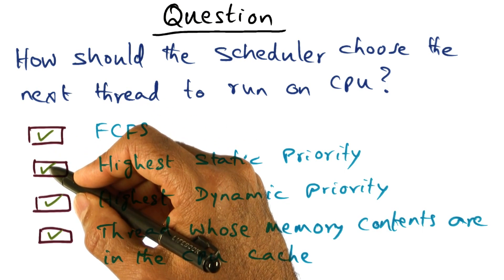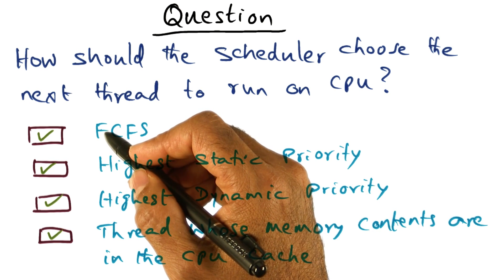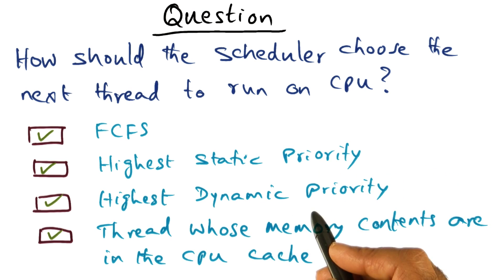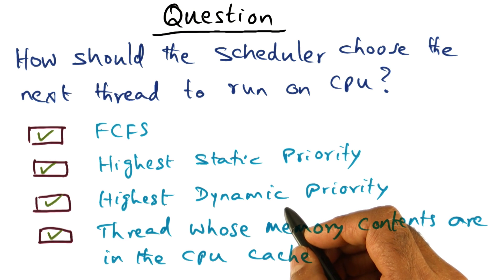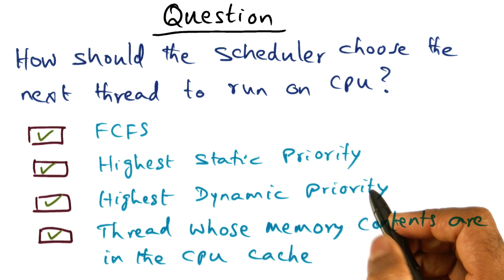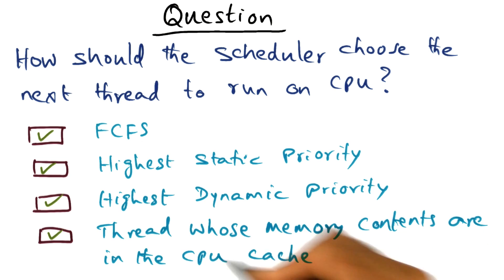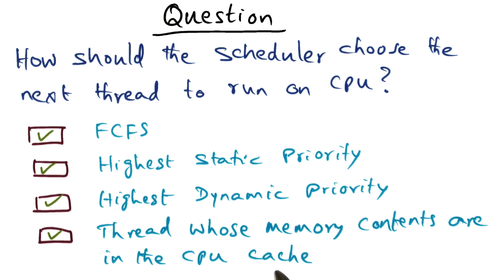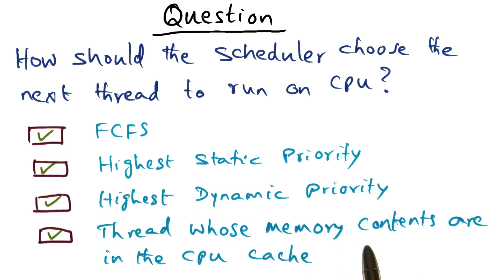Scheduler Quiz Solution - Georgia Tech - Advanced Operating Systems